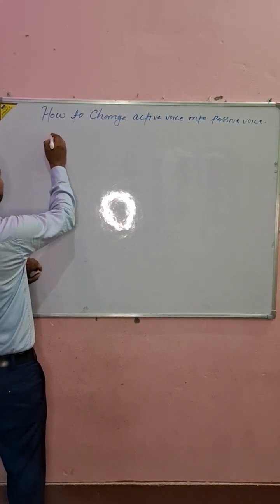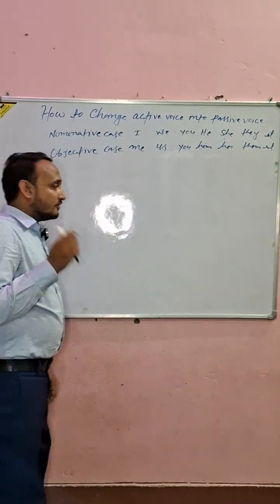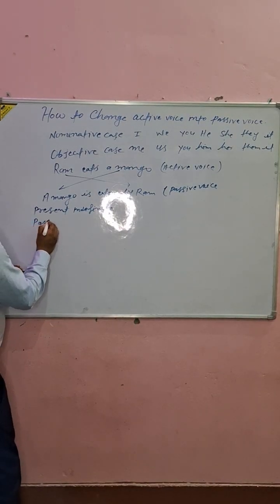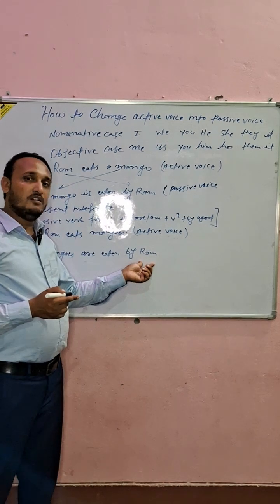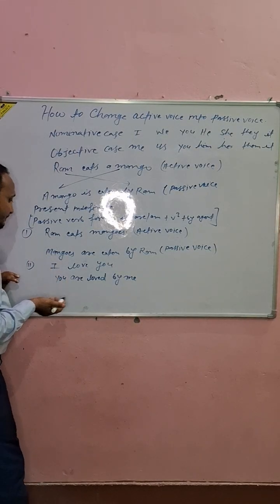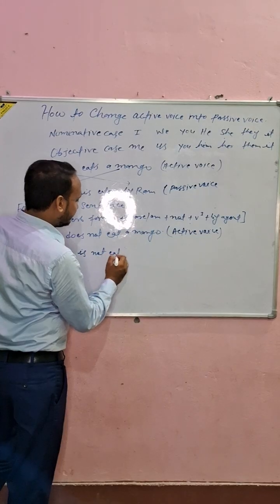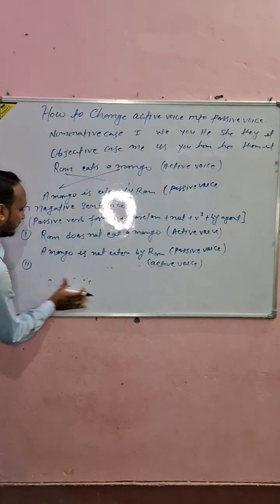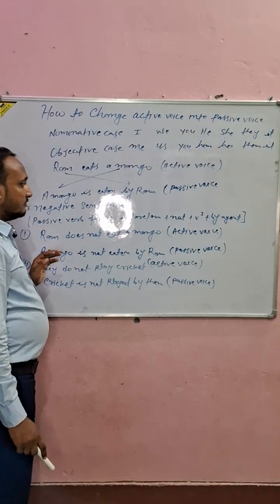How to change active voice into passive voice